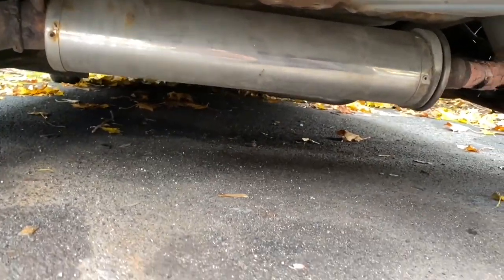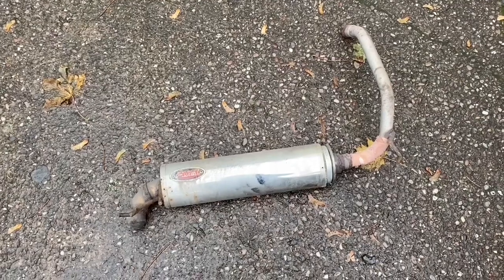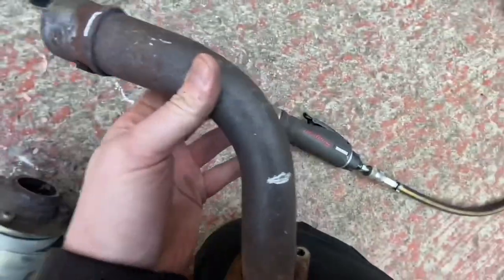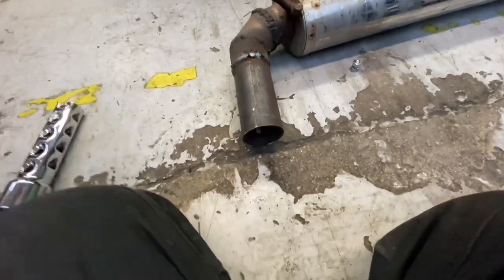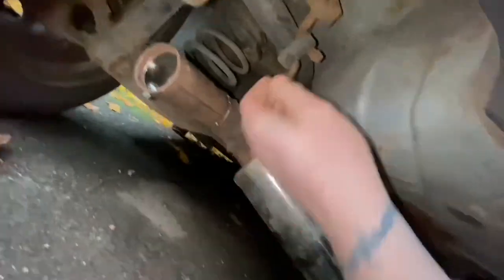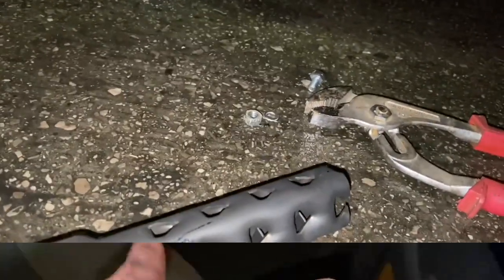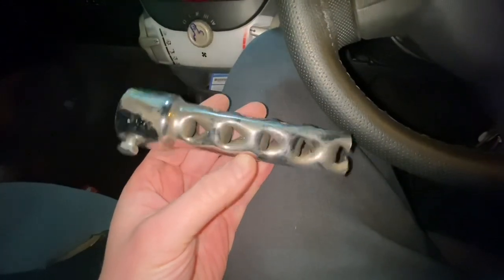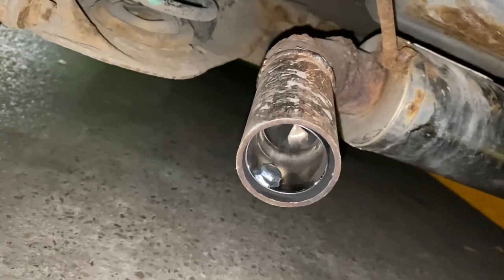How to Easily Quieten a Loud Exhaust (DB Killer) + CityBug Exhaust Repair/Fabrication (C1/107/Aygo)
Repaired the rusty exhaust on the Shitroen

Modified it with removable DB Killer/Baffle to shut the bastard up.

Compared performance before and after